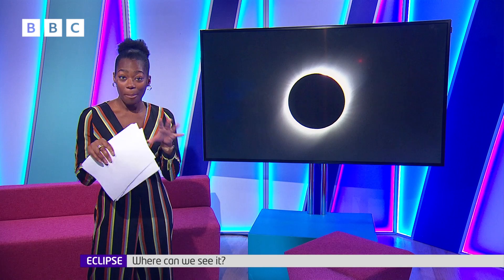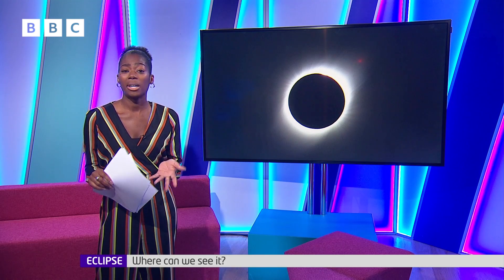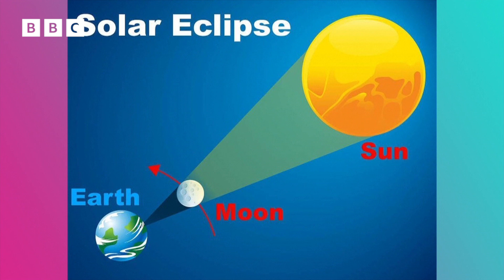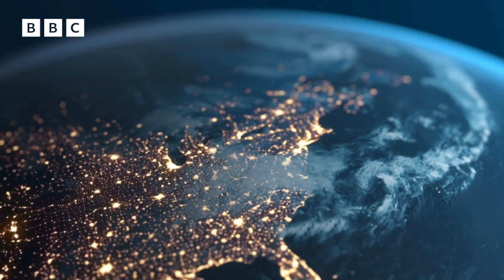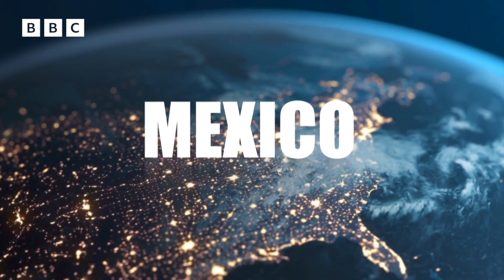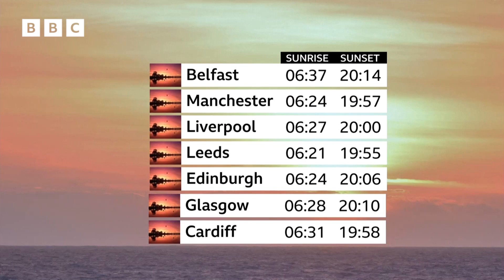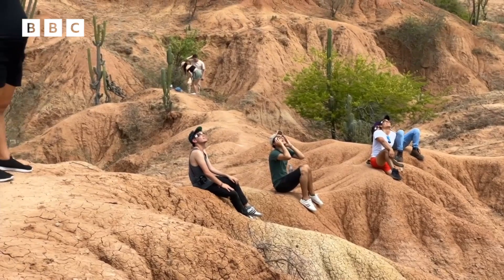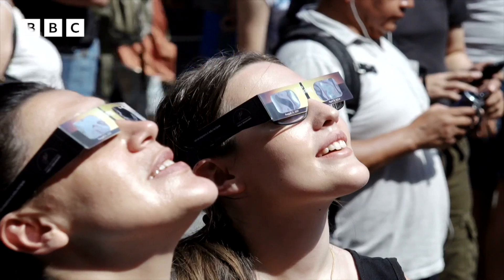Solar eclipse 2024: What is a total eclipse and can it be seen from the UK? | Newsround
On 8 April 2024, the world will be treated to a solar eclipse.

In the UK, it'll just be partial - it'll look like the Moon is taking a bite out of the Sun.

But in the US, Mexico and Canada, the sun will be completely blocked and they will experience a full solar eclipse.

But what are they, and who can you view it? We've got everything you need to know.